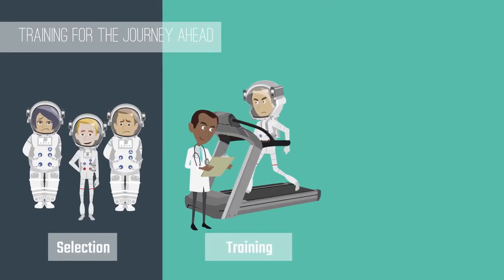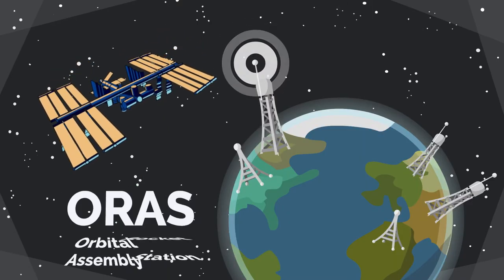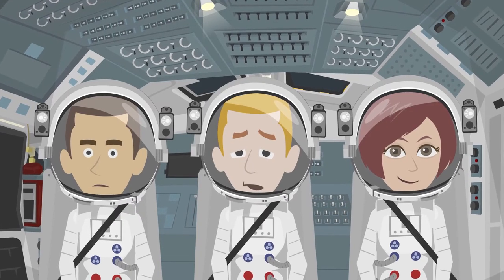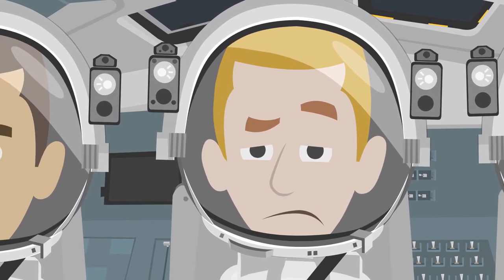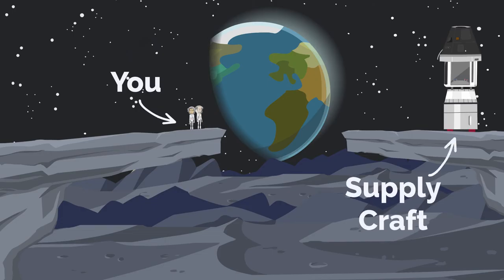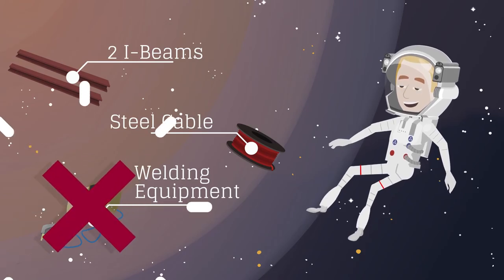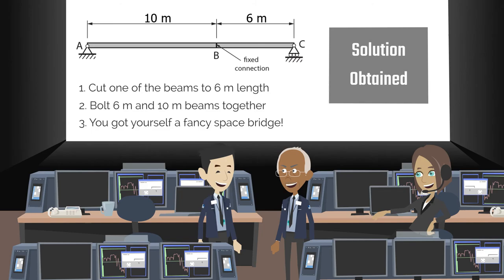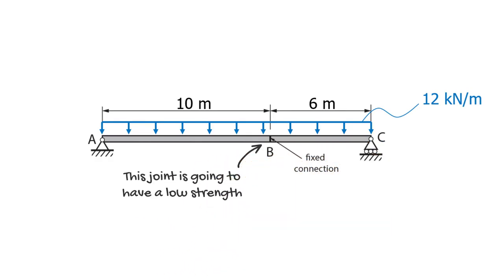A space-themed backstory for a simple engineering statics problem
I decided to have a little fun with an engineering statics problem for my bachelor course. I used to have fun imagining different backstories to the boring old textbook problem descriptions when I was studying, so I decided to dream up a backstroy for a simple internal force diagram problem. Hope you all enjoy it.